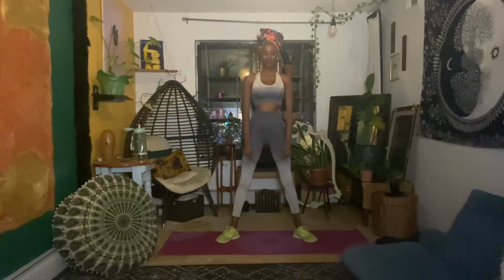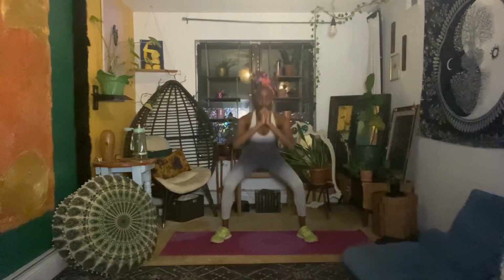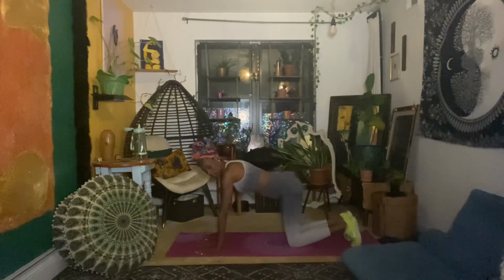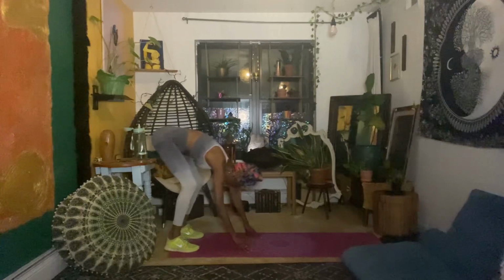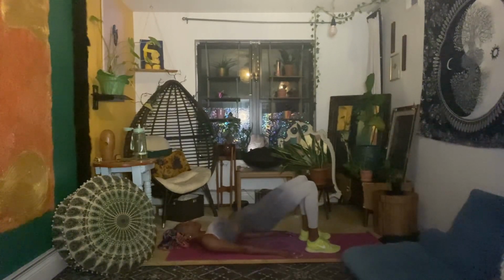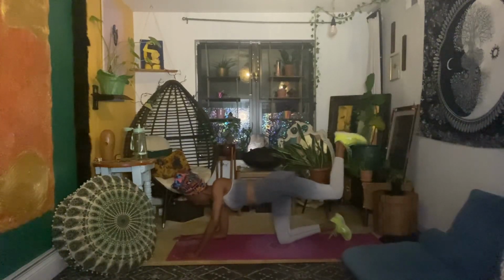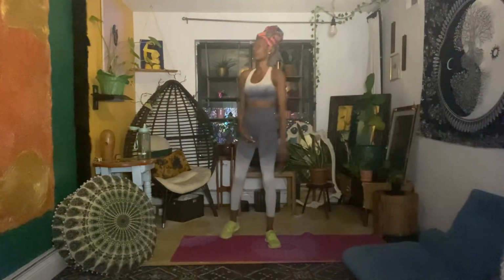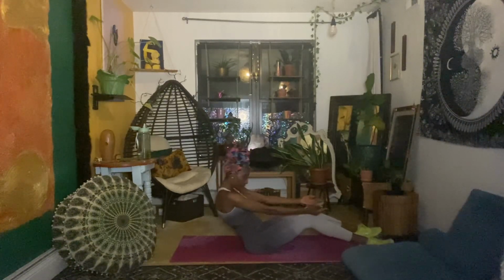30-MIN LOW IMPACT FULL BODY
Whether you're looking to build your confidence, improve your modeling skills, increase your chances of being signed to a modeling agency or connect with other like-minded individuals,
The F.A.I.T.H. Model Guide has everything you need to succeed. So, start now! ✨

** Book a DISCOVERYCALL with me to ADVANCE!
** Browse and Shop SupermodelEssentials to STAY READY!
** Sign up to join TFMGNetwork to CONNECT!

Love,
IMAN JAZMIN BROWN
Supermodel, Mentor, Visionary!
📲 FOLLOW TFMG ON SOCIAL MEDIA!